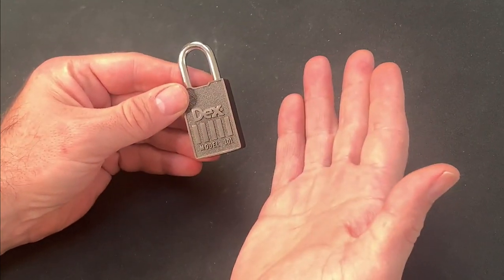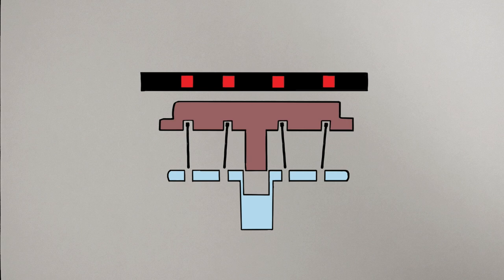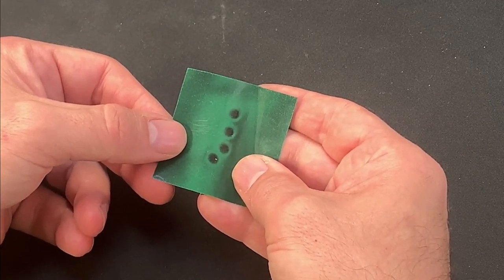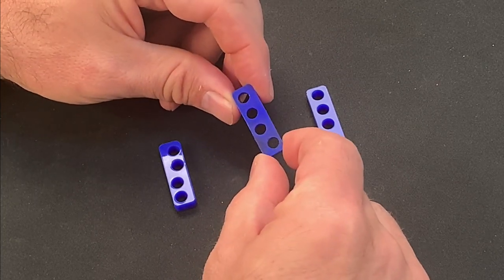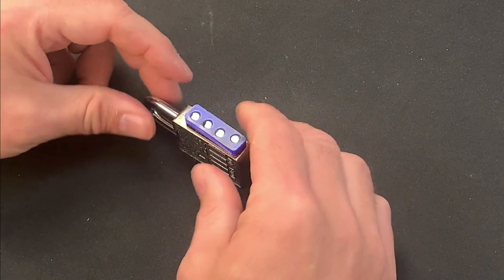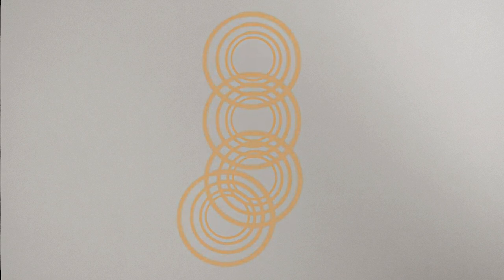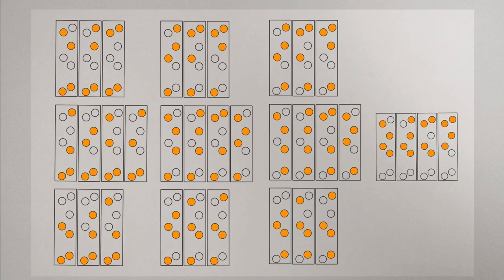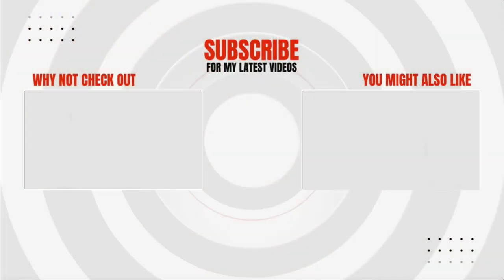037 how to bypass a magnetic padlock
In this episode I’ll be taking you through the steps I took to bypass a vintage magnetic padlock.

With no open keyway, and a devious locking mechanism, this lock type can’t be shimmed, pickled or bumped so I needed to do some out of the box thinking in order to secure an open.

This was definitely one of the more challenging locksport challenges I’ve undertaken and I learned a lot along the way.